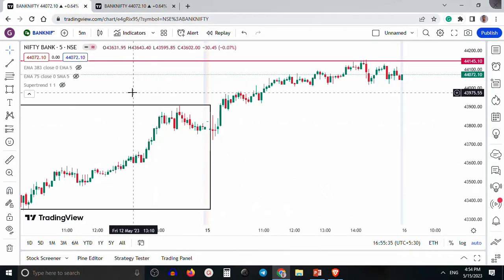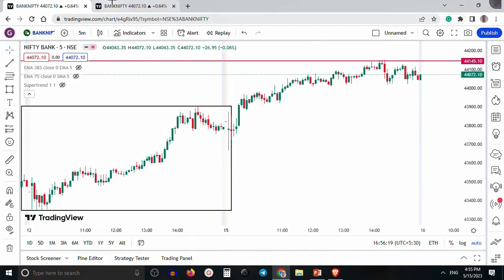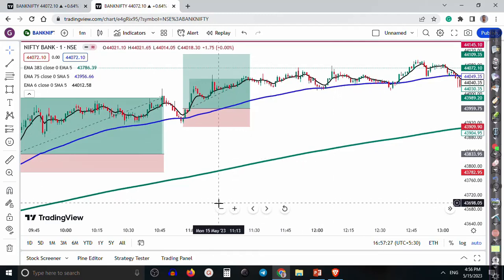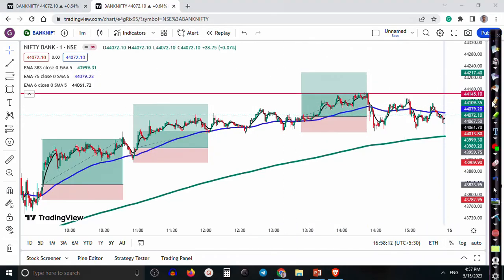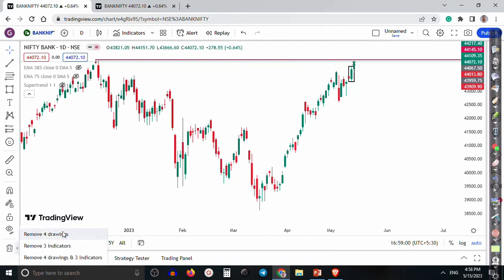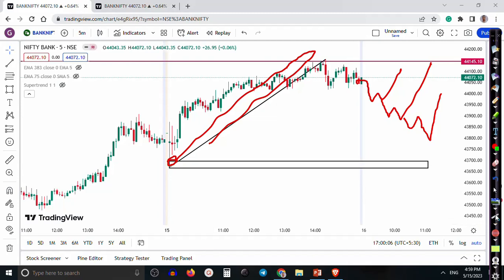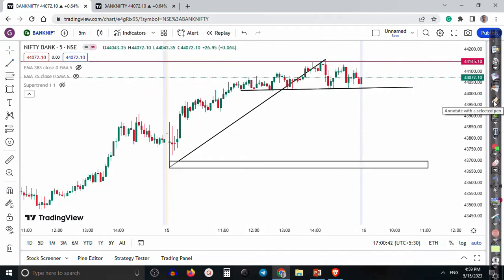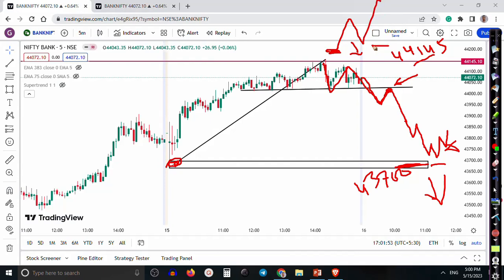Bank Nifty | Demand and Supply Zone | Trading Strategy | Entry Point for Tomorrow